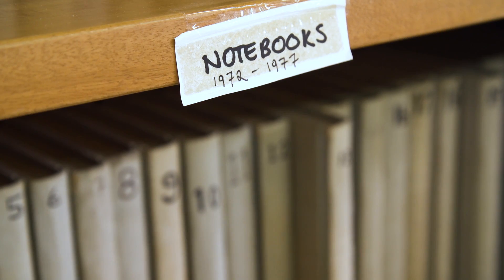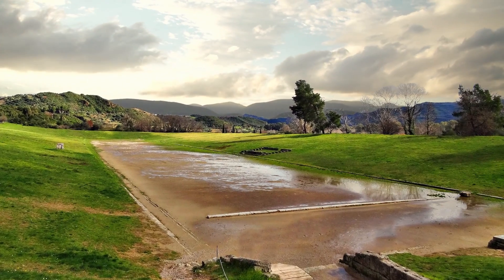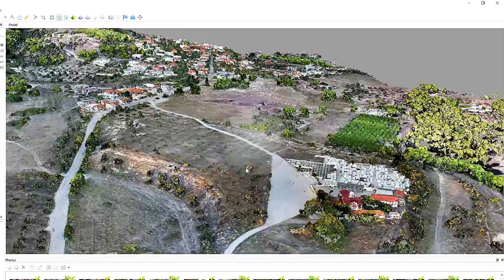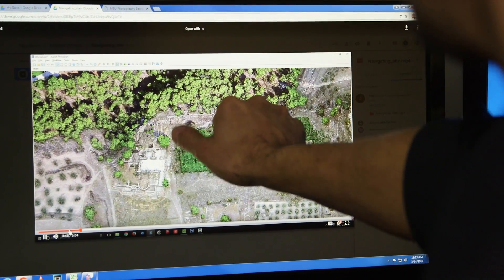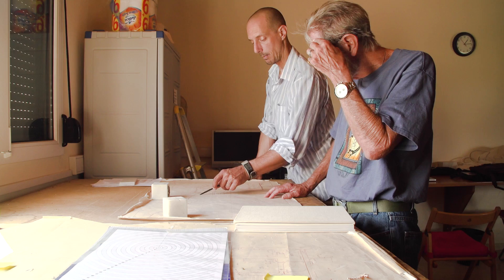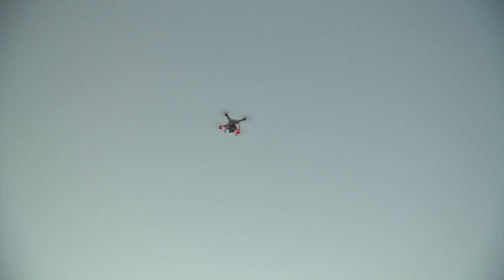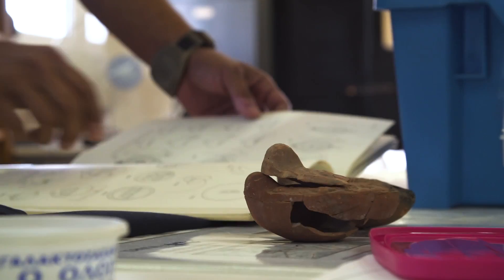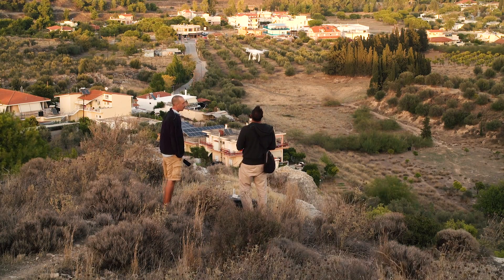Digital Dig: Researcher Discovers Gymnasium in Greece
Through the careful study of excavation records dating back some 40 years, Michigan State University’s Jon Frey has discovered an ancient gymnasium at the archaeological site of Isthmia, Greece.